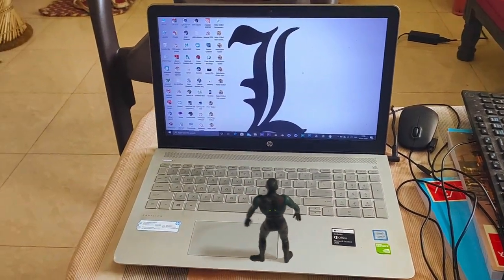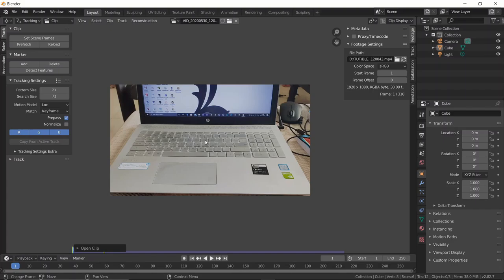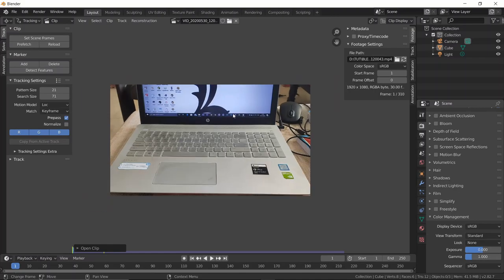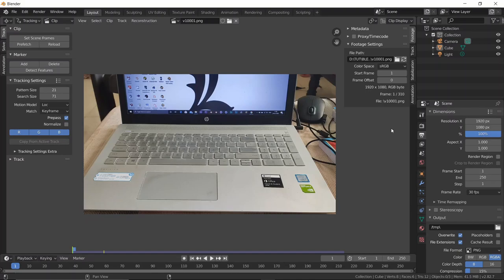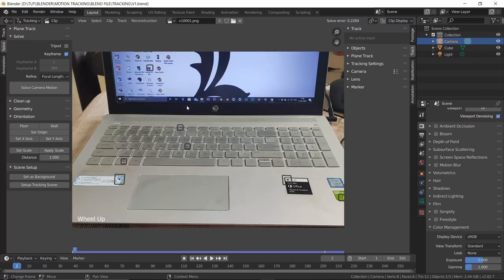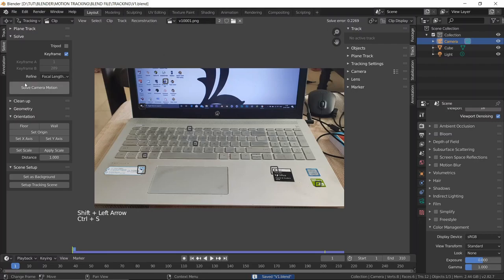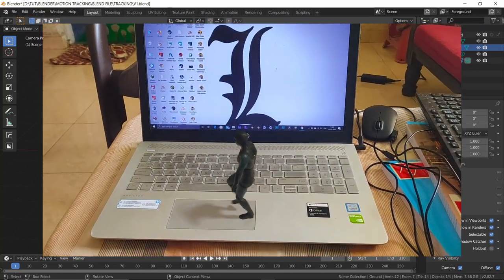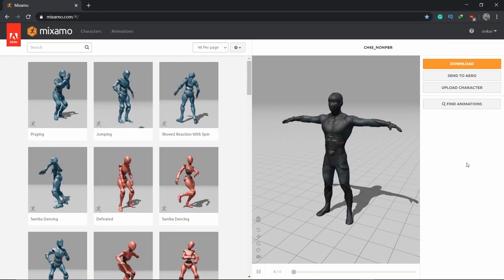Motion Tracking In Blender | Blender Beginner VFX (kind of) Tutorial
Motion tracking in blender 2.8x is really awesome.
This is basically how I tackle motion tracking. Hopefully, I covered everything, most importantly the fundamentals. The only thing I didn't mess around with wast the graph editor regarding the tracking points. But it really isn't some rocket science so I'm sure you'll figure it out.